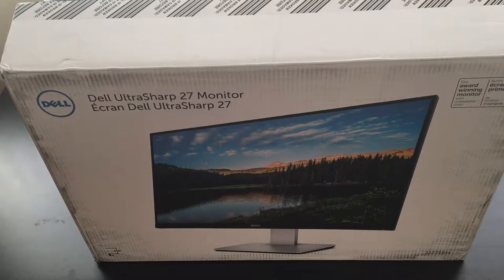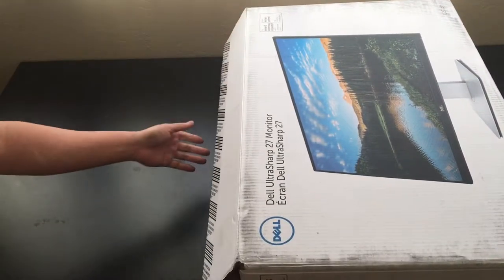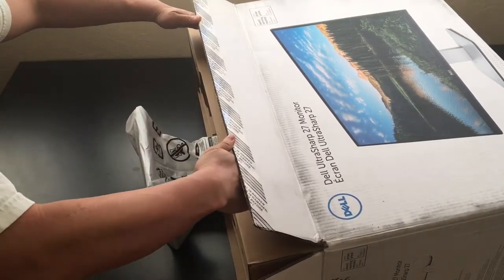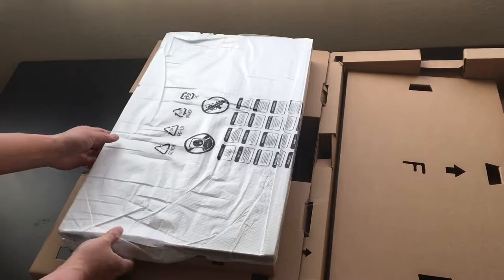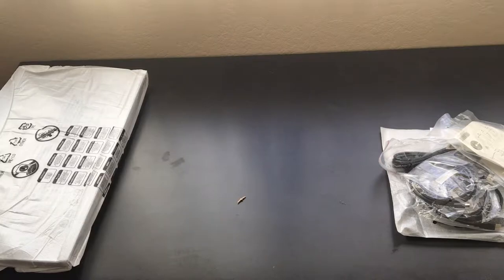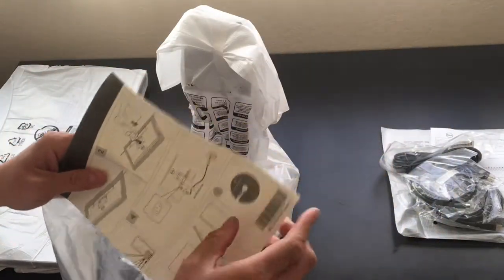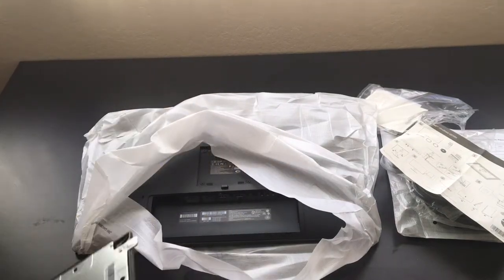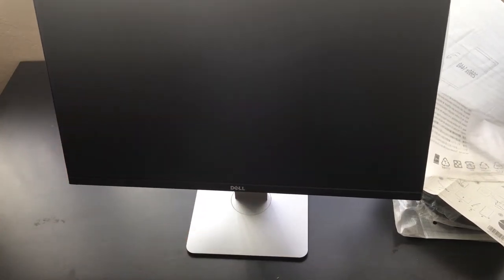Unboxing: Dell UltraSharp U2715H 27-Inch Screen LED-Lit Monitor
We recently received a monitor upgrade and were eager to get this new Dell 27-inch monitor out of it's box!